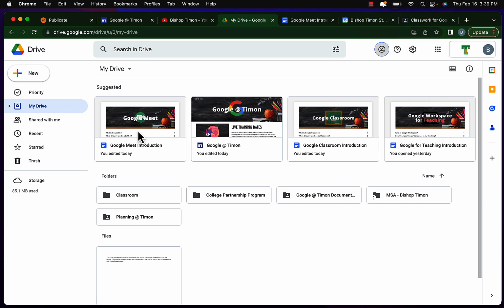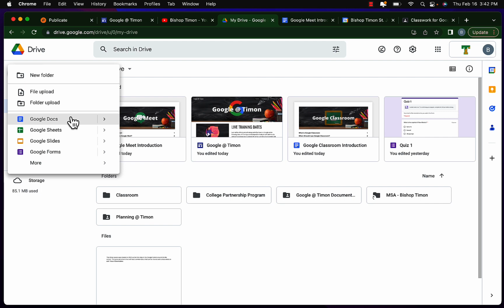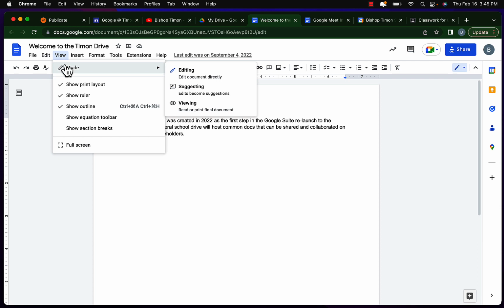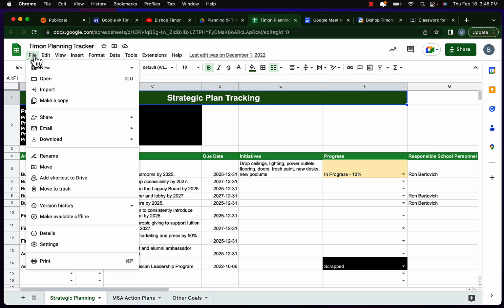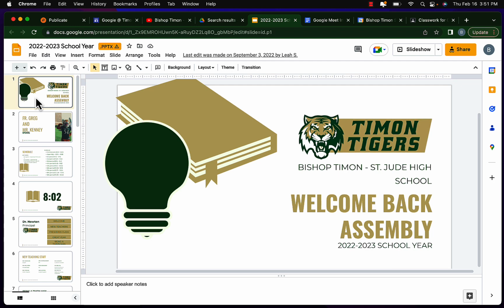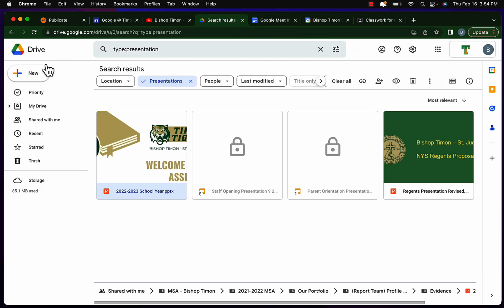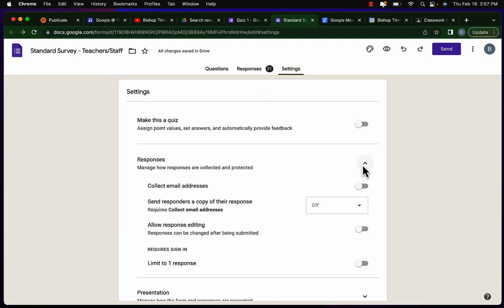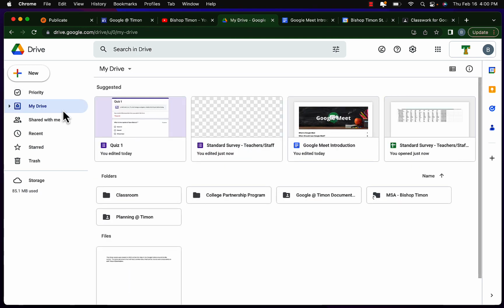Google Drive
Welcome to Google Workspace! We are excited to utilize Google Drive fin our work and teaching. This is a quick tutorial for teachers and staff.